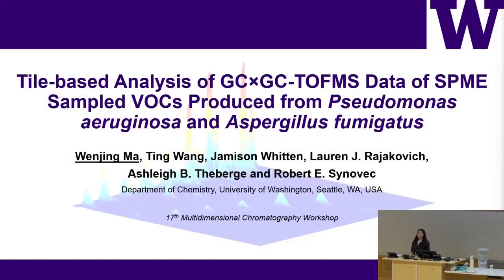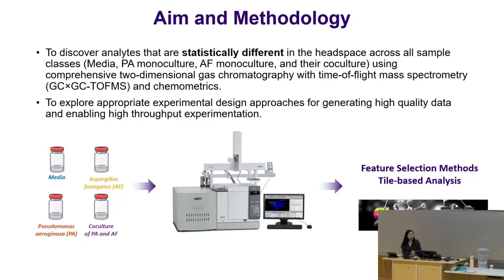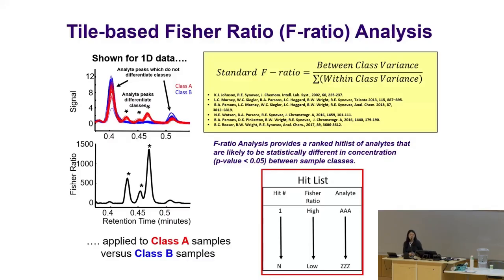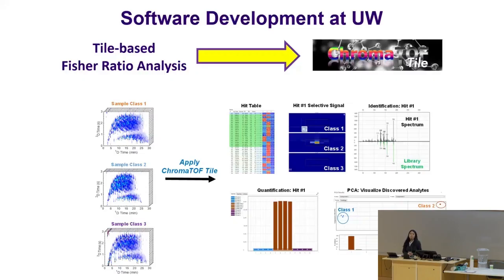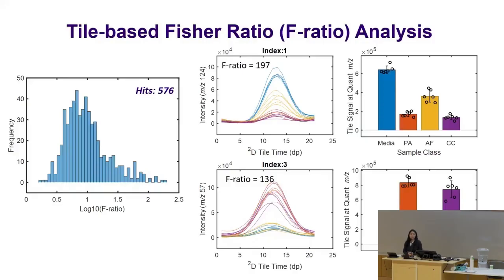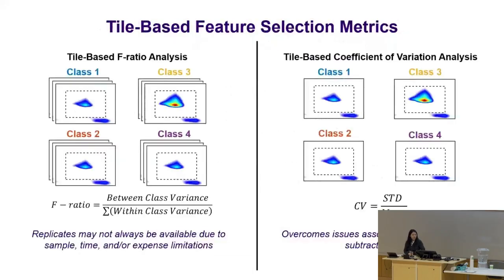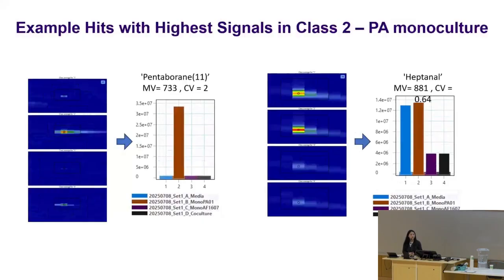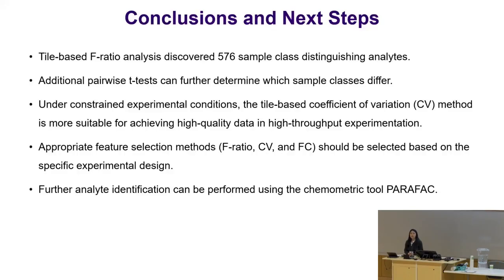Wenjing Ma: Tile-based Fisher-ratio analysis of GC×GC-TOFMS data of SPME sampled VOC (MDCW 2026)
🎤 Presenter: Wenjing Ma (University of Washington)

Abstract

Pseudomonas aeruginosa and Aspergillus fumigatus are major pathogens found in the lungs of Cystic fibrosis patients. Their coexistence worsens lung function and leads to poor clinical outcomes. To investigate their metabolic interactions, we analyzed the volatile space of P. aeruginosa and A. fumigatus using SPME-GC×GC-TOFMS across four sample classes: Media, P. aeruginosa monoculture, A. fumigatus monoculture, and their co-culture. GC×GC-TOFMS provides high-resolution, high-sensitivity separation of complex metabolomic samples, but it also generates high-dimensional data that can be challenging to analyze. Therefore, feature selection and chemometric methods are essential to extract meaningful information. Additionally, peak table alignment issues due to retention time shifting across samples can in principle hinder the comparative analysis of multiple samples. Hence, we applied tile-based Fisher-ratio analysis using ChromaTOF Tile software to discover analytes that are statistically significant in concentration differences across samples with replicates while minimizing retention-time shifts. This platform generates a comprehensive hit list that links detected analytes across all samples. In summary, our study integrated tile-based analysis to generate a comprehensive peak table that relates all analytes in all samples in terms of up and down regulation of their concentrations. With further analyte identification, we have characterized analytes specific to each sample class to ultimately learn more about Pseudomonas aeruginosa and Aspergillus fumigatus pathogens and their co-culture.